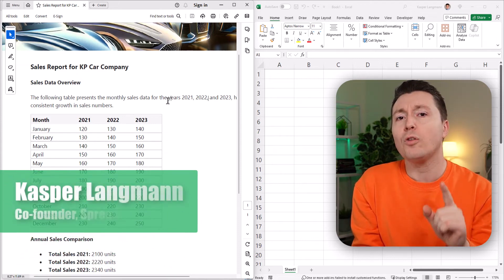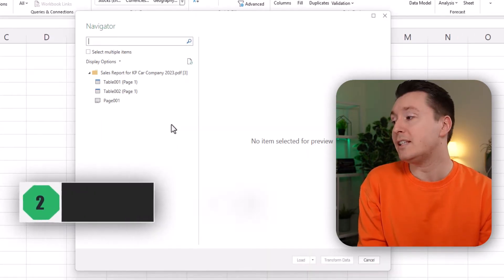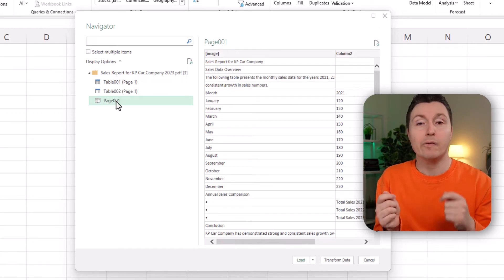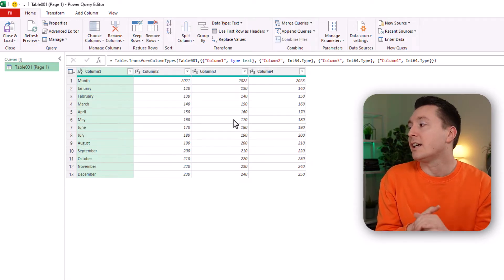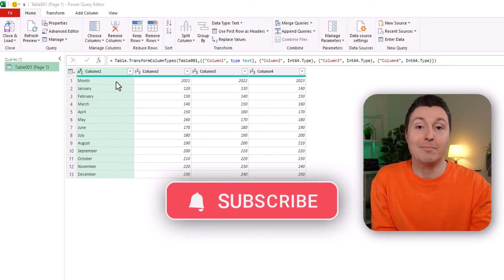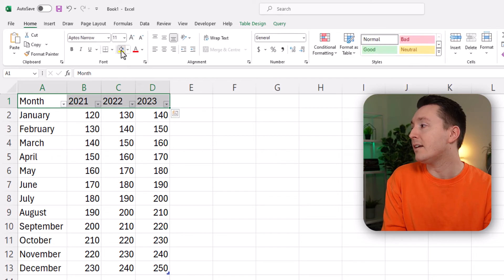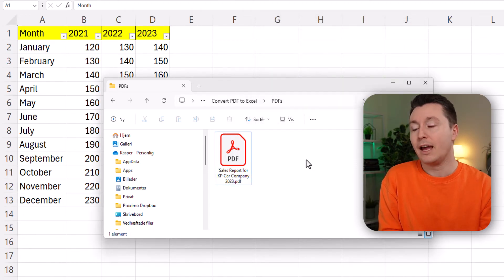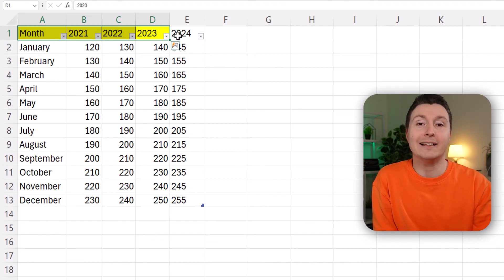Convert PDF to Excel in 3 Easy Steps (Works Every Time)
Convert your PDF data into Excel without messing up the data🏆 In this step-by-step tutorial, I show you a bulletproof way to import your PDF data into Excel with Power Query.

🕒 TIMESTAMPS
0:00 Get PDF data into Excel
0:24 Step 1: Locate the PDF to convert
0:39 Step 2:  Select the correct data
1:32 Step 3:  Load or transform data (with Power Query)
3:31 Update data automatically